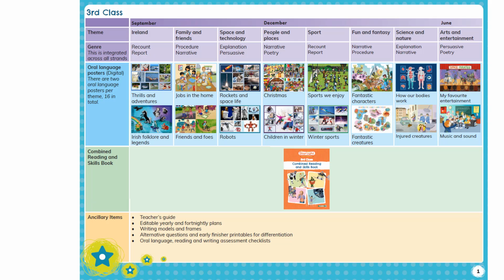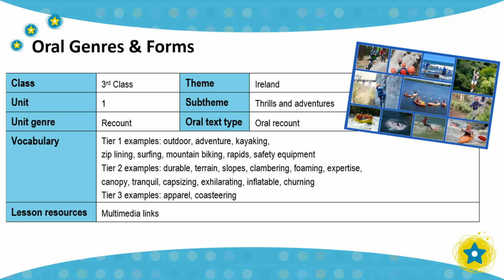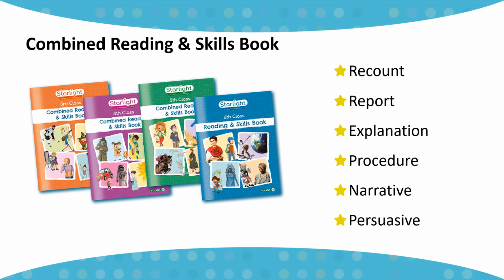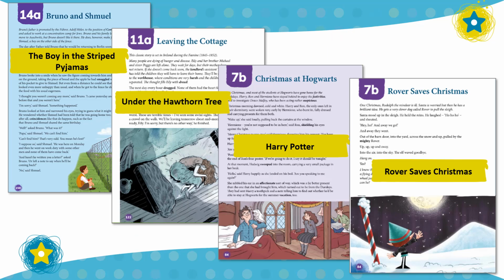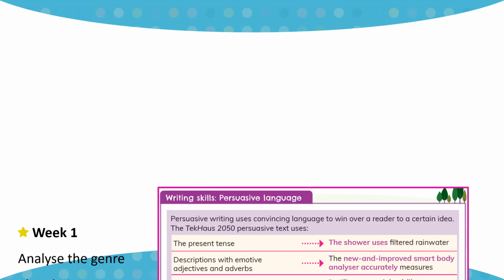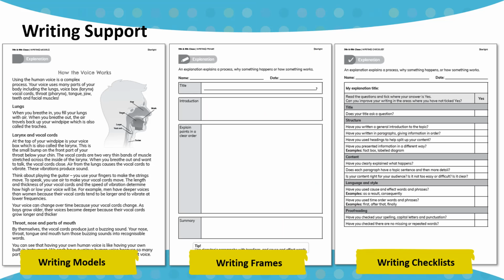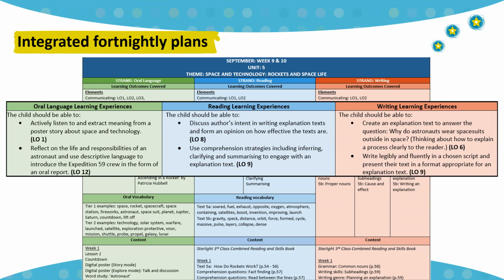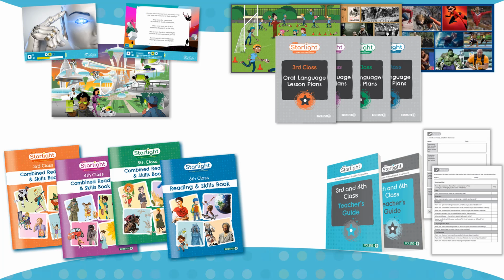Starlight - 3rd to 6th Class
An overview of Starlight for 3rd-6th Class, the Complete Primary English Programme.